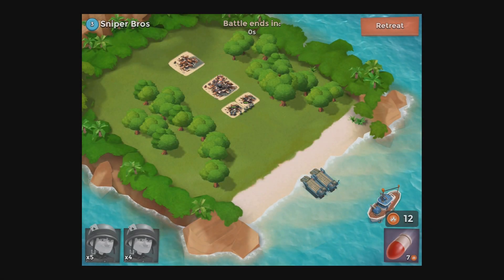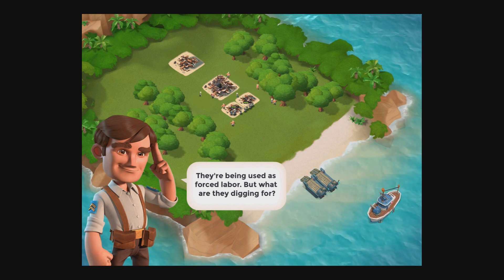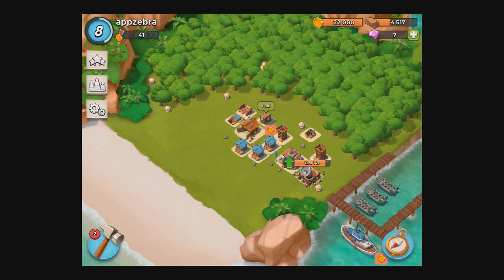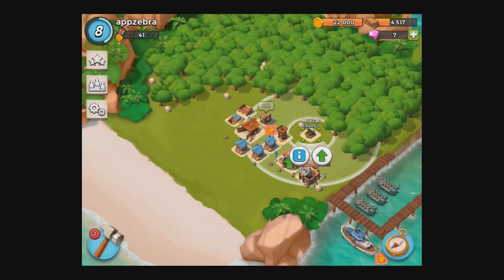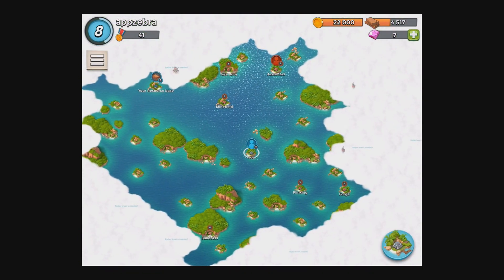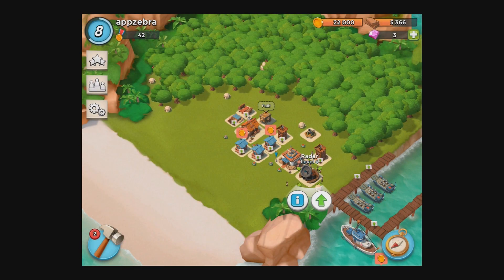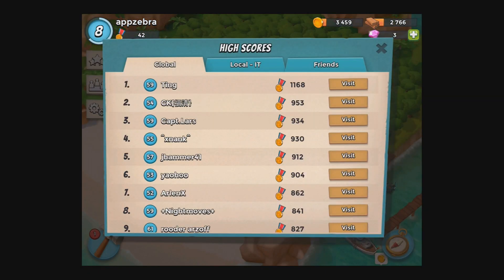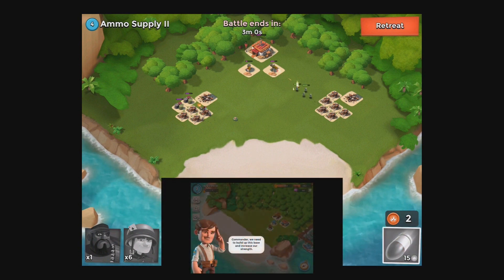BOOM BEACH - APP REVIEW (iOS / Android)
Boom Beach - iPhone/iPod Touch/iPad/Android - Gameplay HD | App Review

 - Download link -

 - App Description -

PLEASE NOTE! Boom Beach is completely free to play. However, some game items can also be purchased for real money. If you don't want to use this feature, please disable in-app purchases in your device's settings.

FEATURES
- explore a huge tropical archipelago full of danger and treasure
- play with thousands of other players, raid their bases and enjoy the spoils of war
- attack hundreds of unique island bases controlled by the evil Blackguard
- face fearsome Boss Enemies and uncover their evil plans
- discover the mysterious power of ancient statues and Life Crystals

Under our Terms of Services and Privacy Policy, Boom Beach is allowed for download and play only for persons 13 years or over of age without parental consent